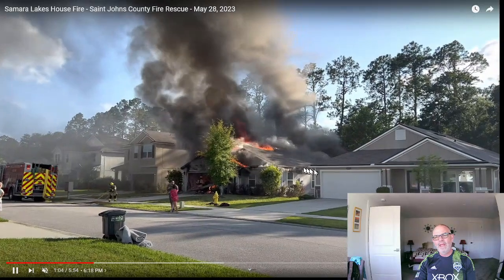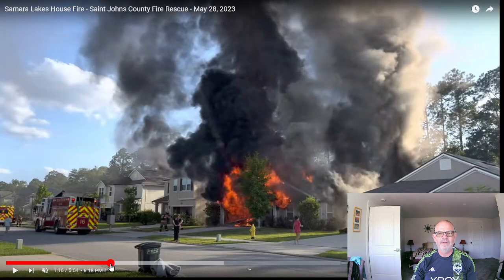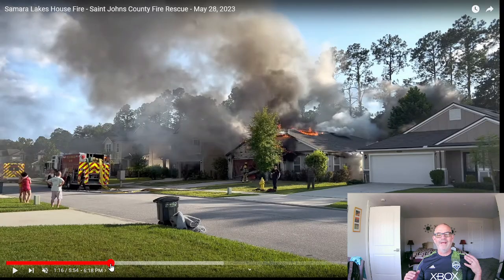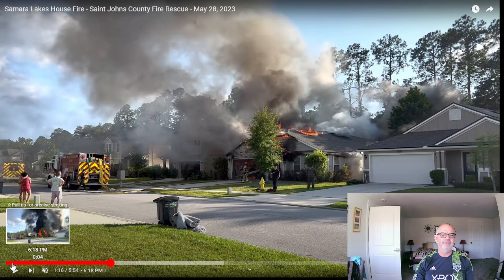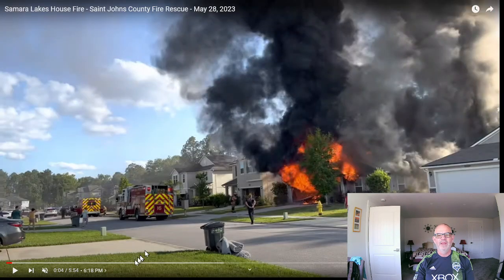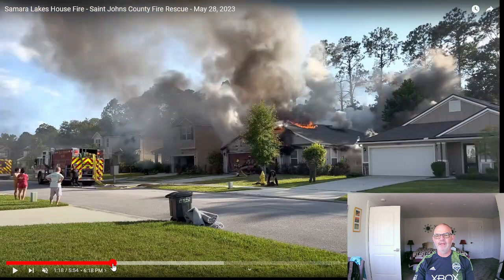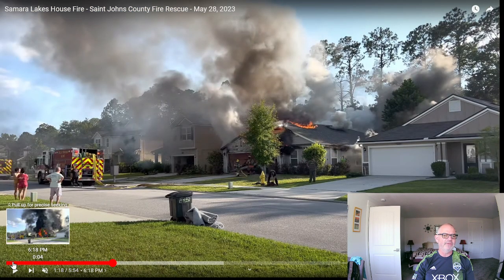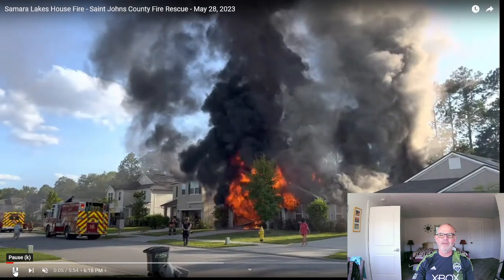The Art of Reading Smoke with Phil Jose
This is a great video that demonstrates the positive impact of water application. The application of water has a significant positive impact on the Volume, Velocity, Density and Color of the smoke. There is no doubt that after about 30 seconds of water application all 4 attributes of smoke, VVDC, are SO MUCH better. There is still a lot of work to do to put this fire out but I was so impressed by the positive impact that water application has in this example I thought it important to share. Open the line.

Where I am Teaching:
Upcoming Events:​
2023, Sept 28th, Beaufort, SC, Marine Corp Air Station Fire & Emergency Services-  ARS
2023, Oct 14th, Guilford, CT, Guilford Fire Department - ARS
2023, Oct 16th, Bellevue WA, Joint Lt. Training with Bothell FD - ARS
2023, Oct 17th, Snohomish WA, Snohomish Regional Fire & Rescue - TDM
2023, Nov 2nd,  Independence, KY, Kentucky Officer Leadership Symposium - ARS & TDM
2023, Nov, 15th, Portland, OR, Port of Portland Fire Department - ARS

2024, Feb 2nd-4th, Missouri University Winter Fire School, Columbia, MO
2024, May 13th-15th, Enrico, Virginia : Central Virginia Firefighter Conference: The Fireground Commander- ARS

​Past Events:
2023, April 20, Kent, WA, South King County Fire Training Consortium

2023, April 22, Kimberton, PA, Northern Chester County Fire Chiefs Association,  The Art of Reading Smoke

2023, April 24-28, FDIC! , Indianapolis, IN, Teaching the Art of Reading Smoke: The Next Generation

2023, April 29, Lower Merion County, PA, The Art of Reading Smoke: The Next Generation

2023, May 6th, Mid Columbia Fire & Rescue, The Dalles OR, The Art of Reading Smoke: The Next Generation

2023, May 10, 11, Spokane Valley Fire, WA, The Art of Reading Smoke and In the Hot Seat - Tactical Decision Making

2023, May 19th-22nd, Washington State Fire Fighter Association, ARS and 'In The Hot Seat - Tactical Decision Making'

2023, May 23rd & 24th, Kennewick Fire Department.

2023, June 3rd, Southfield Fire Department, Southfield MI- Art of Reading Smoke

​2023, June 5, Yakima Fire Department, The Art of Reading Smoke

2023, March 1st, Fire Chiefs Assoc. of Massachusetts, Worchester, MA - A.R.S.

2023, February 4-5, Missouri University Winter Fire School, Columbia, MO, 'Reading Smoke' and ' In the Hot Seat- Tactical Decision Making

2023,  January 14th-15th, Jackson Township Fire Expo,  OH , The Art of Reading Smoke

2022, November 16th, F.O.O.L.S.  St. Louis- Art of Reading Smoke

2022, November 22nd, Snohomish Fire & Rescue, WA

2022, October 25-27, Naturalistic Decision Making Conference, Orlando, FL

2022, October 15th, Jeff Common Foundation Fund, Coos Bay, OR - A.R.S.

2022, Oct 5th, Fayal Fire Department,  MN - A.R.S.
2022, Sept 17th, McMinnville FD, Oregon TDM

2022, Sept 19th,  Coral Gables, FL, Art of Reading Smoke

2022, Sept 21st-22nd, Polk Country FL

2022, Sept 24th, Centereach Fire Department, NY

2022, July 18th, Bastrop County ESD#1 Fire Rescue, Red Rock TX - ARS

2022, June 16th & 17th, SW VA Firefighter Assoc. Training Conference, Kingsport TN - A.R.S. & T.D.M.

2022, May 11th & 12th, Hot Springs, AR- A.R.S New Generation

​2022, May 9th, JBSA Fire Emergency Services, Fort Sam Houston, TX

2022, May 5th, Ontario Association of Fire Chiefs, Toronto Canada, ARS

2022, April 25th-30th, FDIC, Indianapolis IN

2022, April 25th, Fire Academy, Manatee Florida - AR

2022, April 12th, City of Elyria, OH- Art of Reading Smoke

2022 March, 28th, Gig Harbor, WA- Tactical Decision Making (Chief Officer Academy)

2022, February, 12th, Campbellsport, WI-  The Art of Reading Smoke

2022, February, 15th-17th, Dearborn, MI- Art of Reading Smoke

2022, February, 4-6th, MU-FRTI, Winter Fire School -The Art of Reading Smoke, Tactical Decision Making

2022, January 22nd, Lititz Fire Company #1, Lancaster County, PA

2022, January 15th, Jackson Township Fire Expo,  OH  (Postponed)